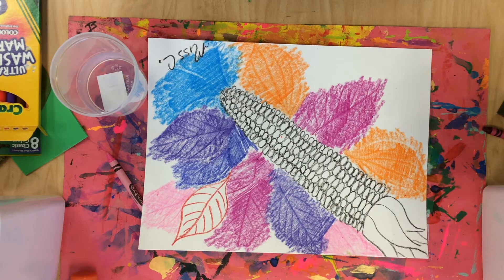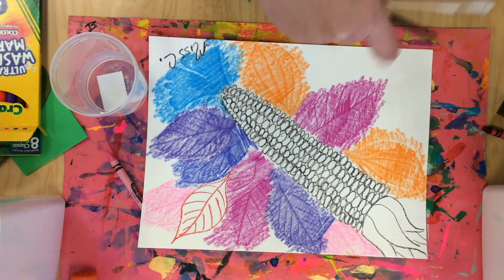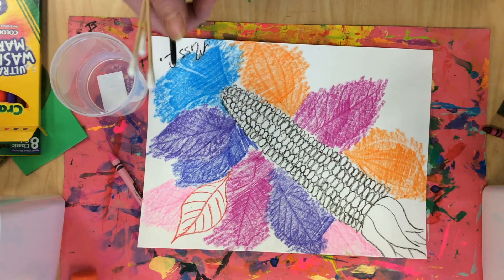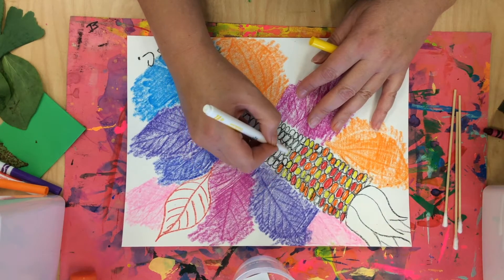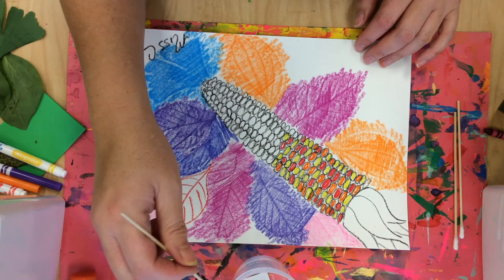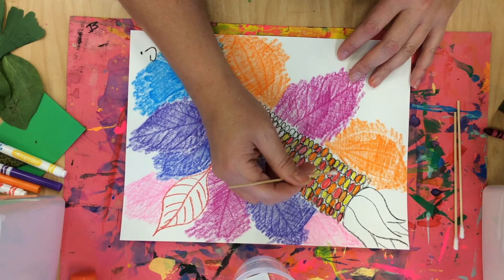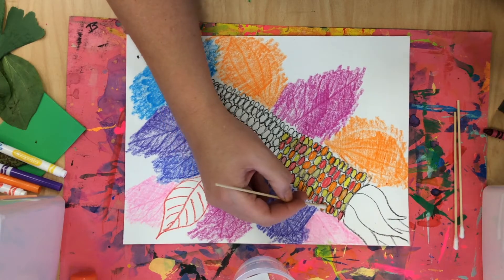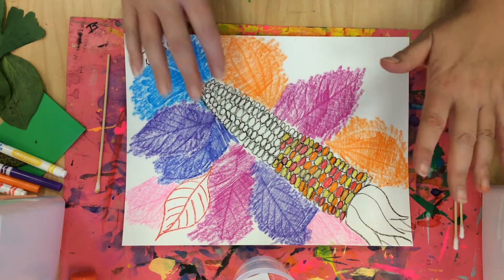Fall Colorful Corn PART 2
Using markers and crayons to color in fall colorful corn.